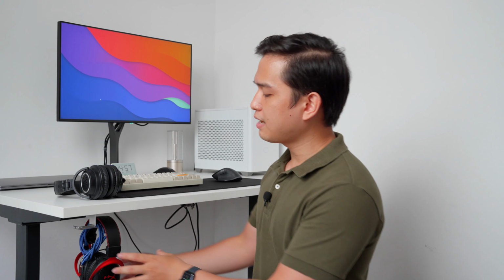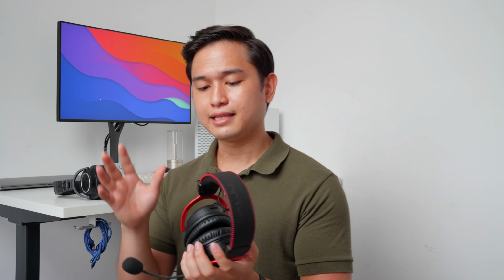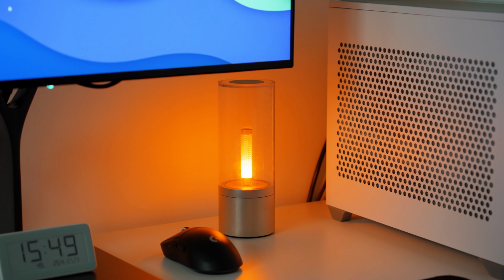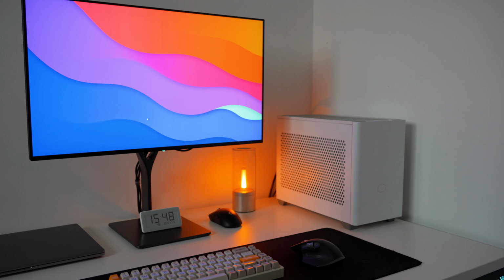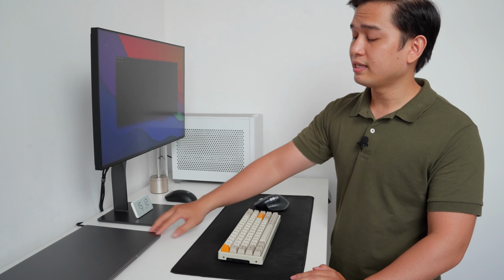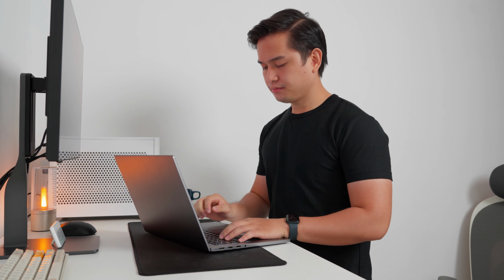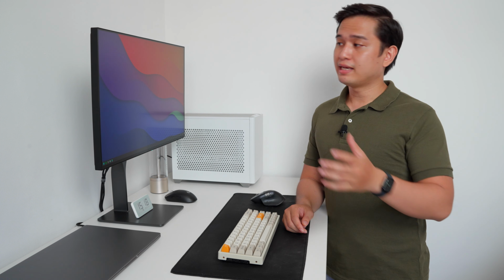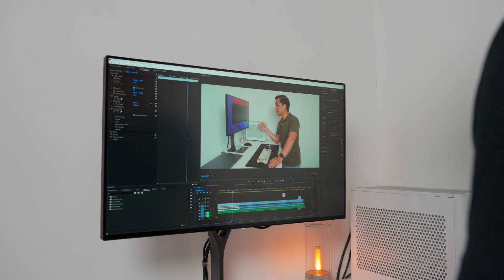Work From Home Setup 2022 | LAZADA & SHOPEE LINKS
My minimal programming, gaming, and video editing setup.